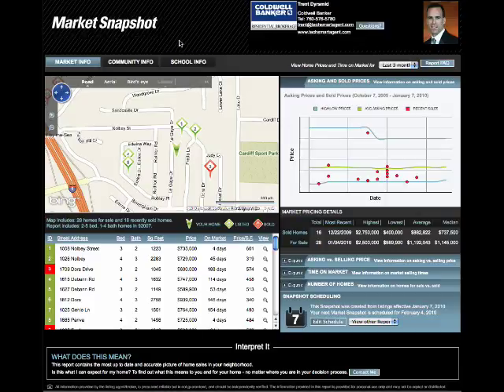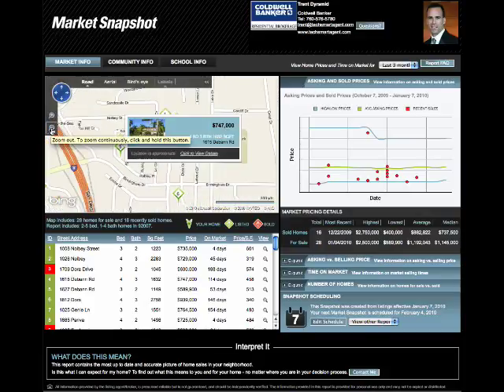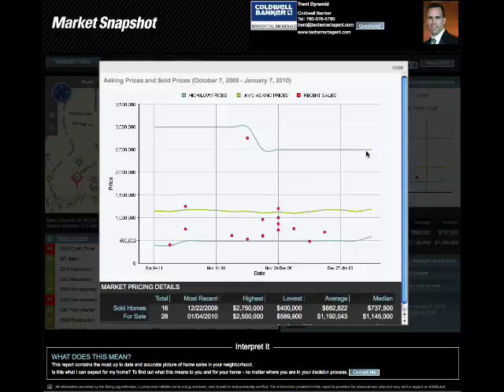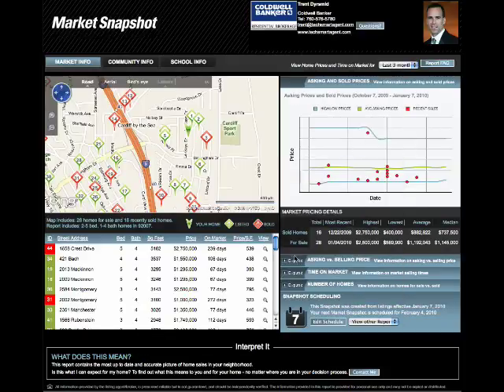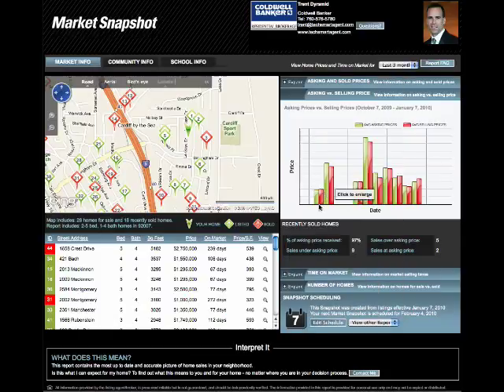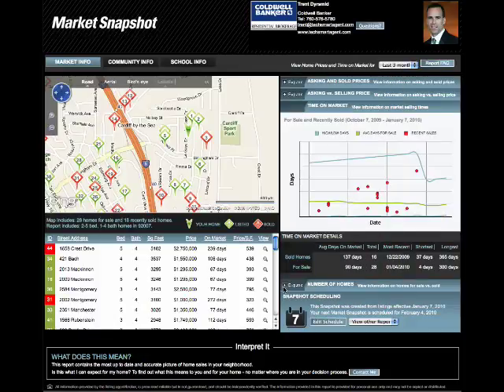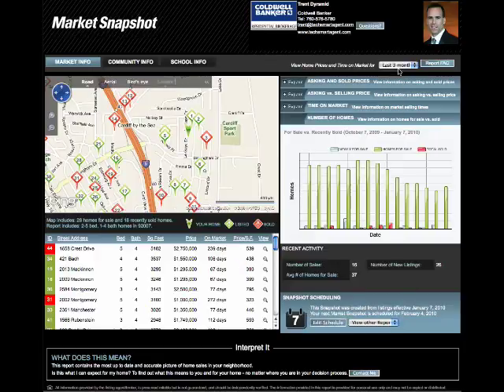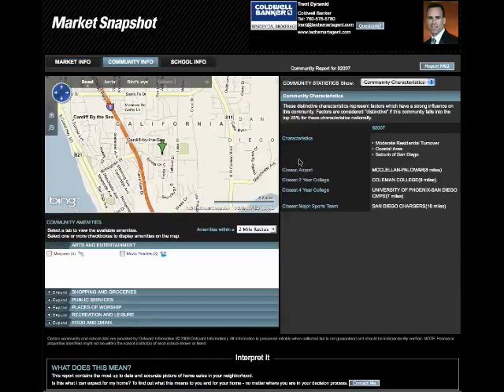Market Snaptshot Overview